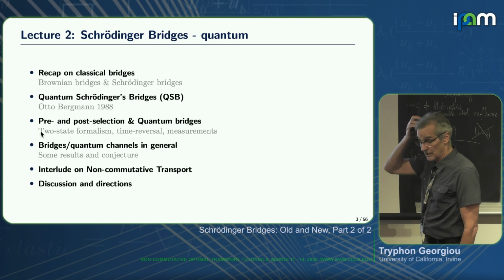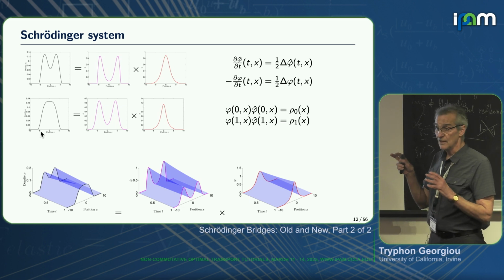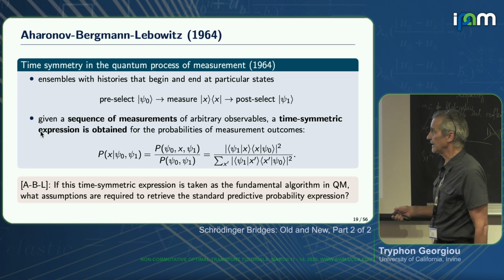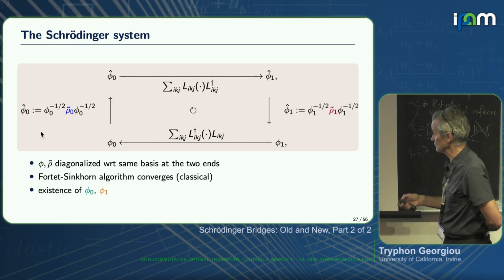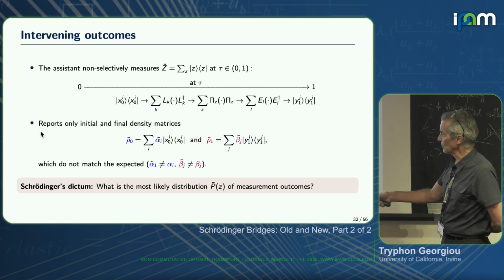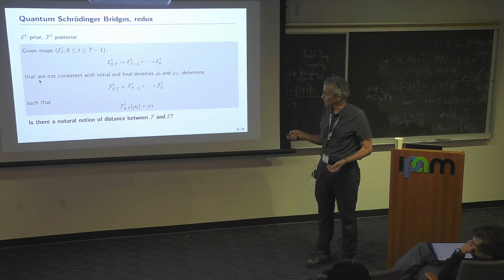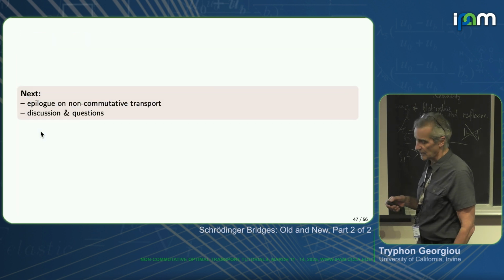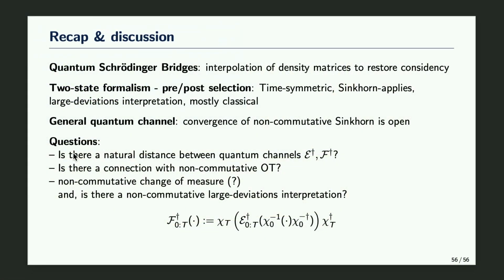Tryphon Georgiou - Schrödinger Bridges: Old and New, Part 2 of 2 - IPAM at UCLA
Recorded 12 March 2025. Tryphon Georgiou of the University of California, Irvine, presents "Schrödinger Bridges: Old and New, Part 2 of 2" at IPAM's Non-commutative Optimal Transport Tutorials.
Abstract: In 1931 Erwin Schrödinger published a paper with the title "Über die Umkehrung der Naturgesetze" (On the Reversal of the Laws of Nature), where he explored the time reversal of the law of a diffusion process and its implications when conditioning the law to satisfy specified marginals at two points in time. The law of the conditioned process, with time-marginals that interpolate the specified end-point marginals, came to be known as a Schrödinger bridge. Schrödinger's ideas linked a rather broad spectrum of concepts that, in modern language, include the relative entropy between probability laws, likelihood estimation, large deviations theory, stochastic optimization and Monge-Kantorovich optimal mass transport. The aim of these two lectures is to overview the mathematics and applications of SBs both in a classical as well as the non-commutative setting. Specifically, in part I, we will present snipets of the theory and applications of classical Schrödinger bridges, and in part II, we will develop and motivate non-commutative counterparts and their potential applications.